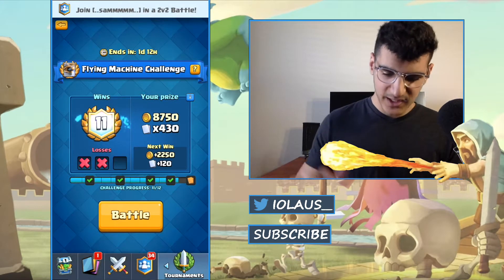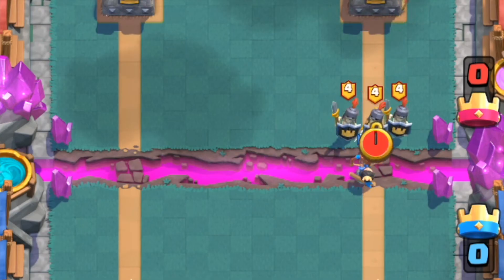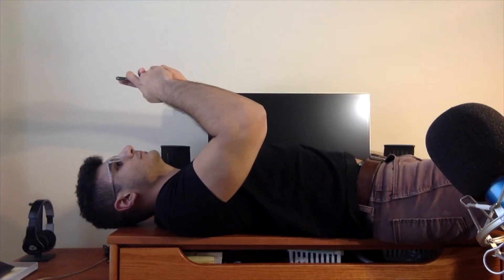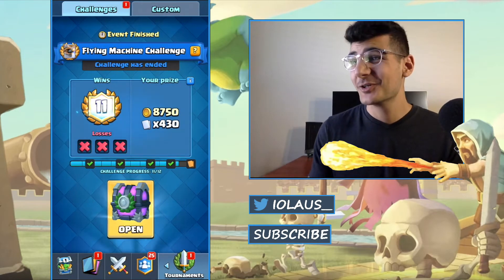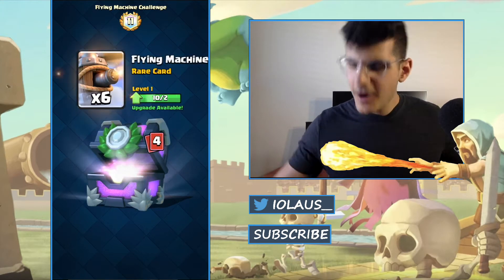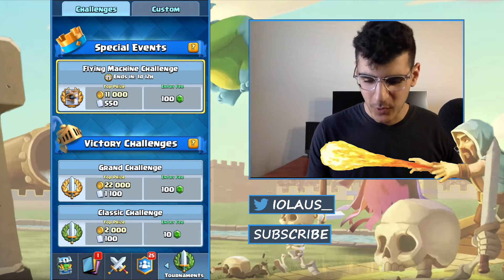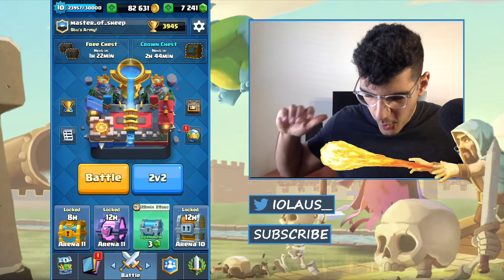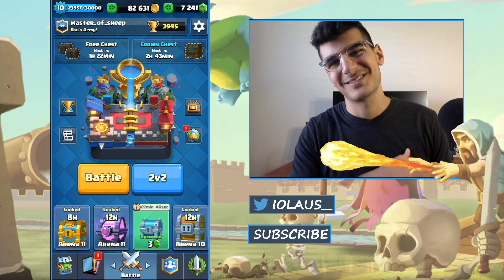THE FINAL BATTLE | Clash Royale challenge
Most people have tried the challenges in clash royale. Few make it to 12. This is my chance. The time to get a little taste of the glory. The 12th battle, Can I take home the win? Can I lift my head with pride and dance a little jig because I just wrecked the competition and the new T swift song is playing in the background and is super catchy. Watch to find out!!